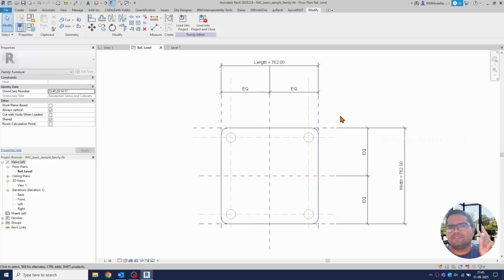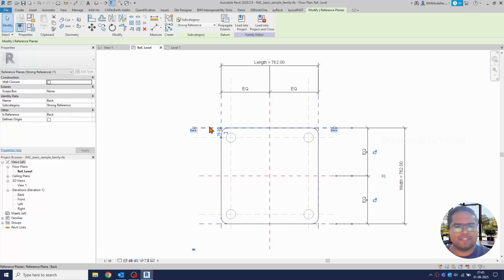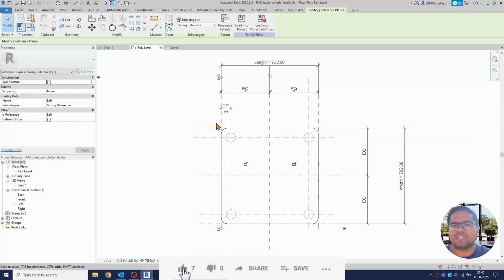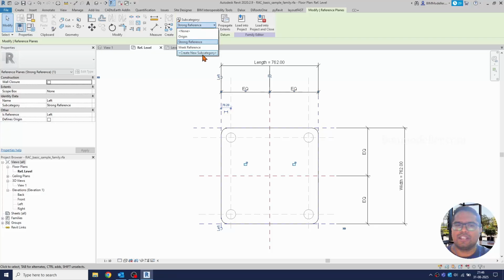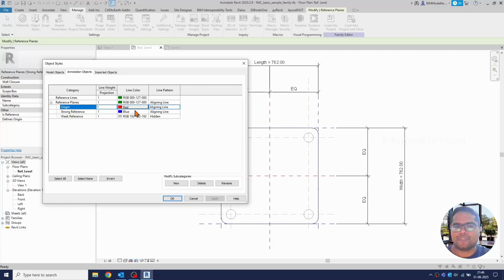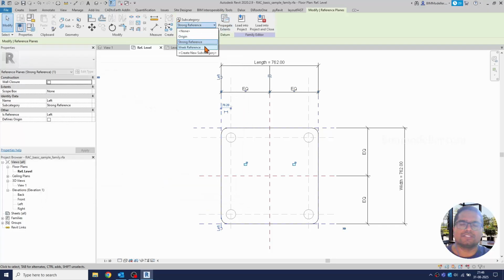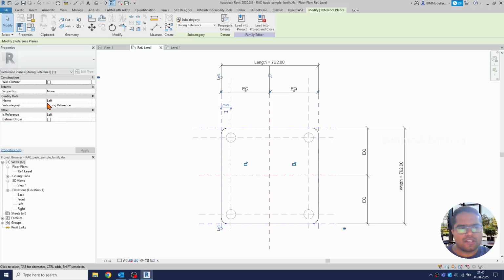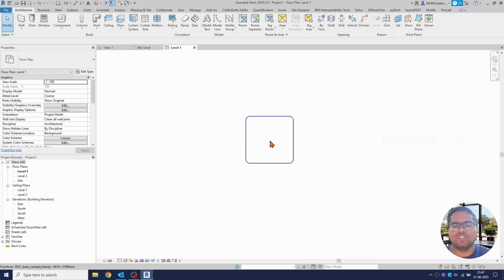2 Important Tips on Revit Reference Plane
When you are creating a Revit family the two options below are very important and useful
1. References Plane Naming  and
2. Color Reference planes using Sub-categories

Happy Learning!

Thanks!